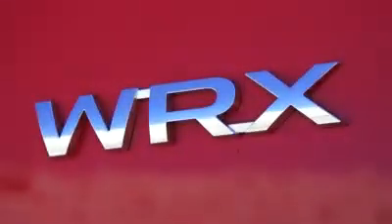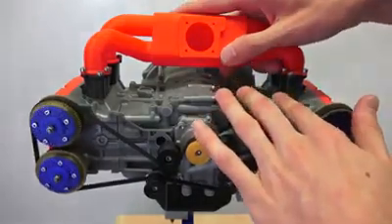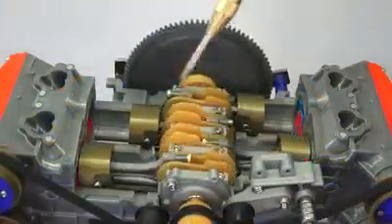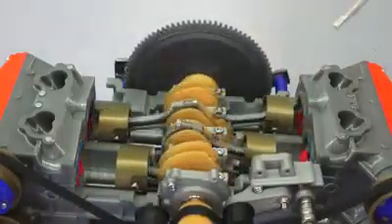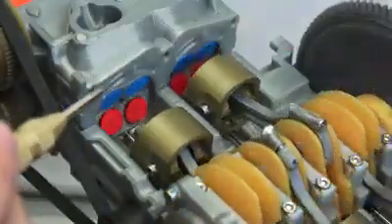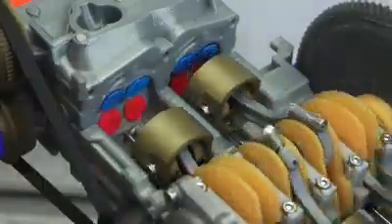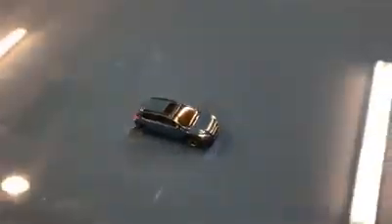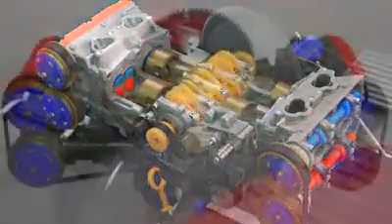How Boxer Engines Work - 3D Printed Subaru WRX Engine